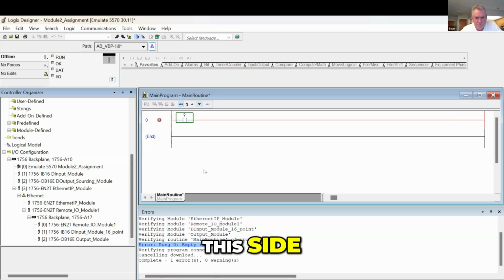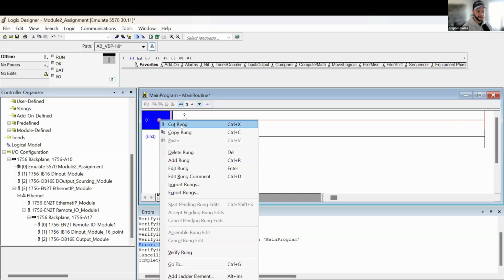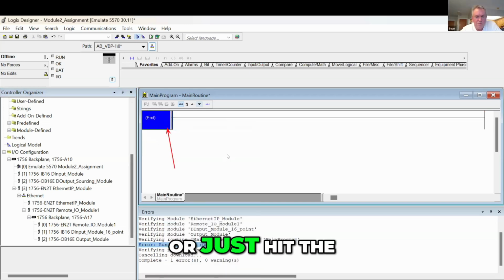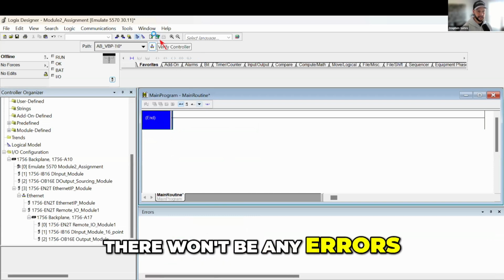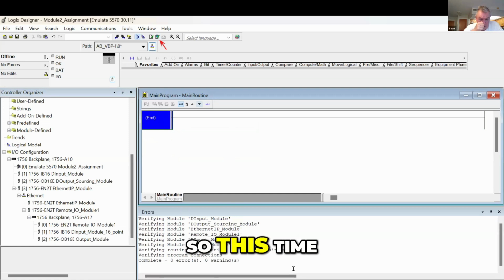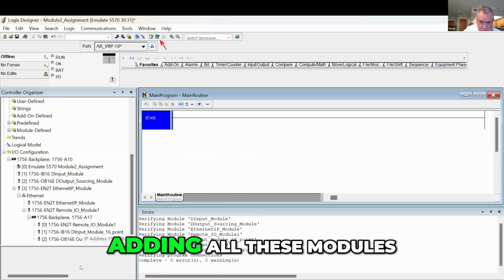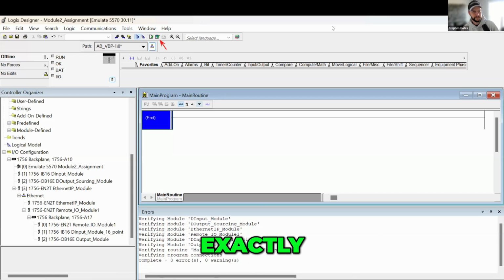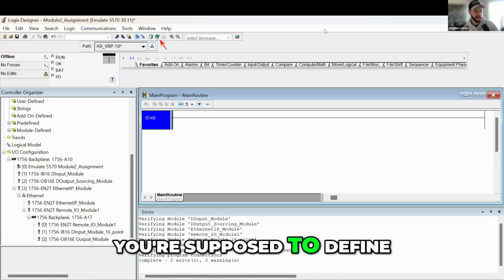Coaching Clip: Rung with errors preventing download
Learn how to resolve the "rung missing" error in your project quickly and easily. We provide step-by-step instructions to ensure your output is error-free and improve your module setup. Master this essential troubleshooting technique!